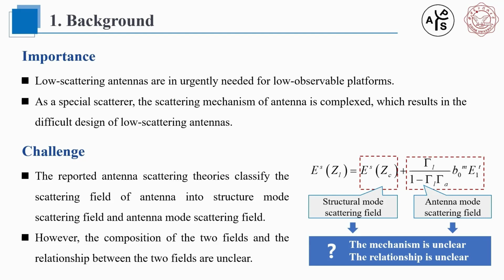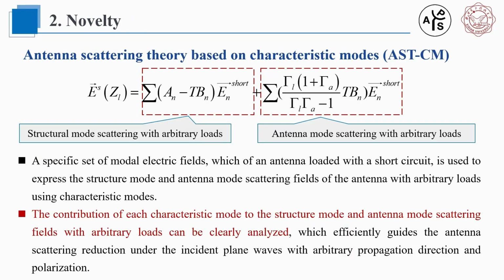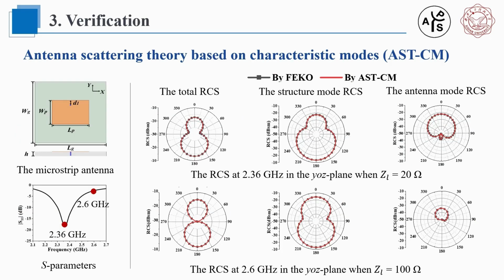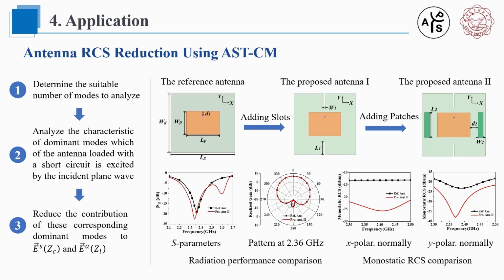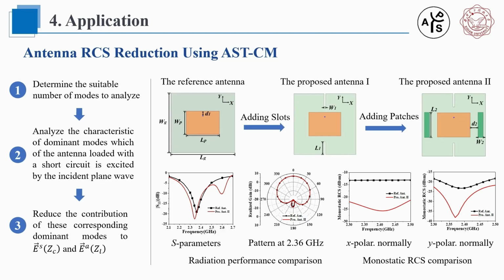Theoretic Study of Antenna Scattering Problems Based on Characteristic Modes and its Applications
In this new WHAP, the authors Gang Shi, Yongtao Jia, Ying Liu, Yi Chen Zhong, Yang Wu, Biao Du , Dan Jia and, Tie Jun Cui present the main highlights of their ieeetap top-accessed paper "Theoretic Study of Antenna Scattering Problems Based on Characteristic Modes and its Applications in Reducing Antenna Scattering".